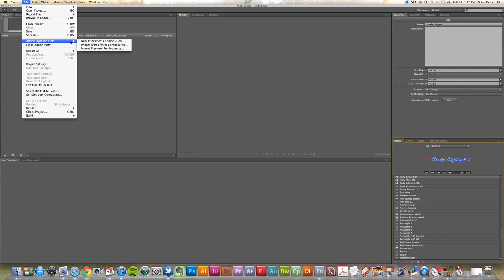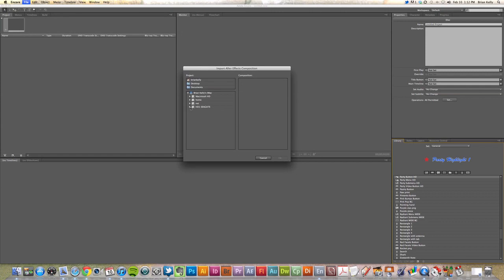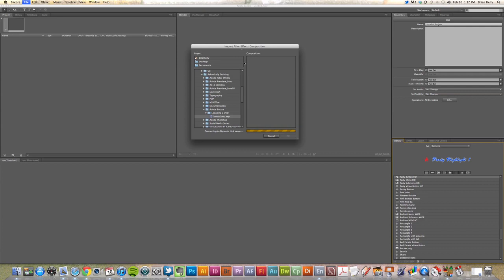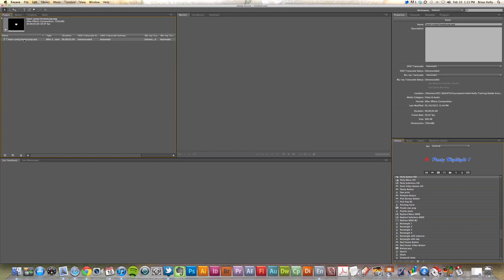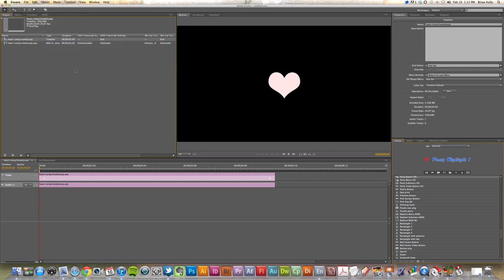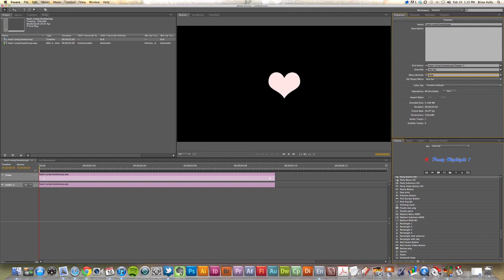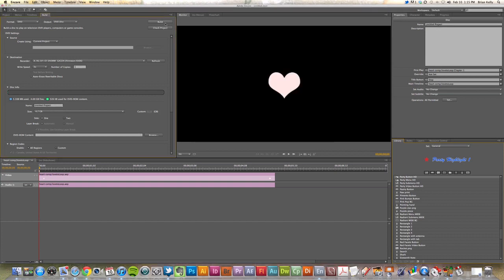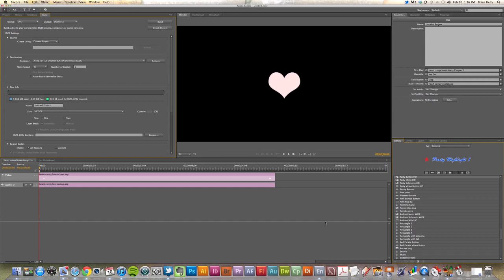Creating a loopable DVD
This video explains how to use Adobe Encore to create a DVD that automatically loops